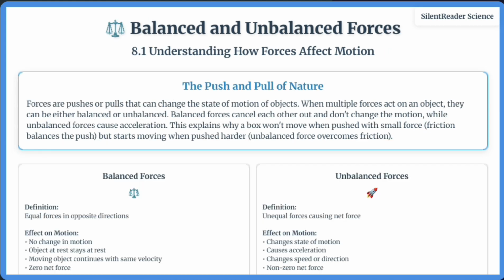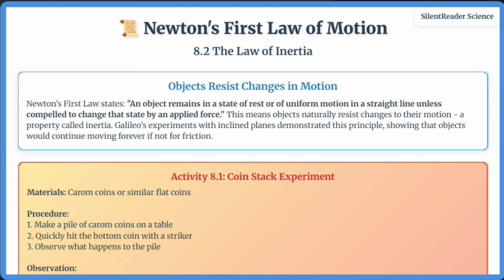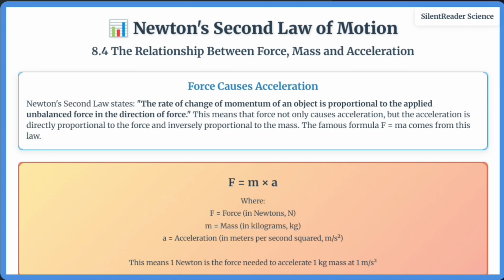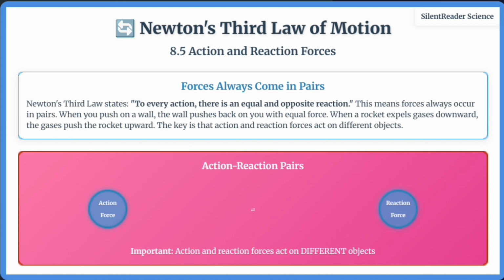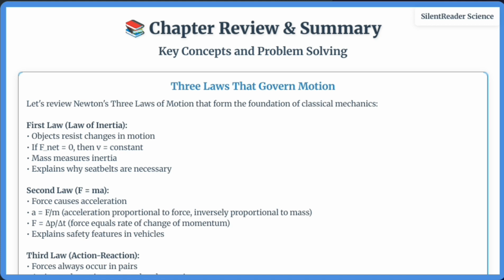Force and Laws of Motion Class 9 | Newton's 3 Laws Complete Chapter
Welcome to our comprehensive one-shot video on Force and Laws of Motion - Chapter 8 Class 9 Science! In this power-packed session, we cover Newton's Three Laws with amazing animations, real-life examples, and solved numerical problems.

📌 Chapter Coverage:
✅ 00:00 - Introduction to Forces
✅ 04:15 - Balanced vs Unbalanced Forces
✅ 10:30 - Newton's First Law (Law of Inertia)
✅ 18:45 - Inertia and Mass
✅ 25:20 - Newton's Second Law (F=ma)
✅ 33:10 - Momentum and Impulse
✅ 41:25 - Newton's Third Law (Action-Reaction)
✅ 49:50 - Important Numericals Solved
✅ 56:30 - Quick Revision & MCQs

📖 Topics Covered in Detail:
• What is Force? Push and Pull
• Balanced vs Unbalanced Forces
• Newton's First Law of Motion (Inertia)
• Practical Examples of Inertia
• Newton's Second Law (F = ma)
• Momentum and Rate of Change of Momentum
• Newton's Third Law (Action-Reaction)
• Real-life Applications & Examples

🎯 Key Learning Outcomes:
After watching this video, you'll be able to:
✓ Differentiate between balanced and unbalanced forces
✓ Explain Newton's Three Laws of Motion
✓ Calculate force, mass, and acceleration using F=ma
✓ Understand momentum and impulse
✓ Identify action-reaction pairs in daily life
✓ Solve numerical problems on forces and motion

📝 Important Numericals Solved:
• Force calculations using F=ma
• Momentum and impulse problems
• Acceleration calculations
• Action-reaction force problems
• Real-world application problems

🔥 Special Features:
✔ Animated Explanations of Newton's Laws
✔ Live Problem Solving
✔ Practical Demonstrations
✔ Quick Revision Notes
✔ Important MCQs for Exams
✔ Time-stamped Chapters
✔ Downloadable Resources

📚 Recommended for:
• Class 9 State Board Students
• NTSE & Olympiad Aspirants
• Anyone interested in Physics fundamentals

💡 Pro Tips:
• Take notes during the video
• Practice the numerical problems yourself
• Relate each law to real-life situations
• Use the timestamps to revise specific topics
• Download the practice sheets for extra practice